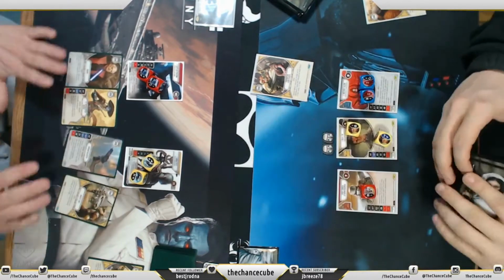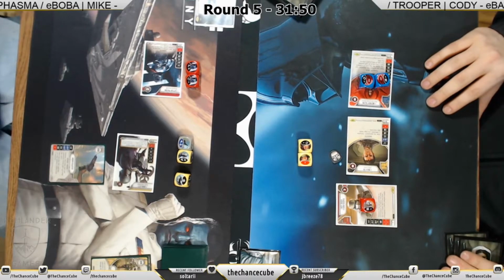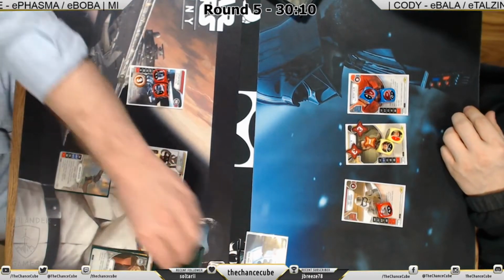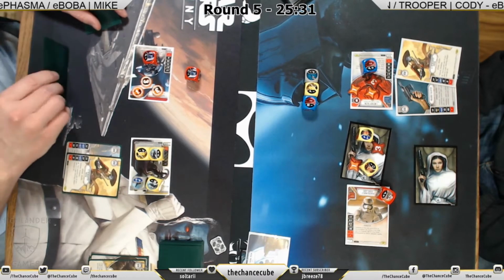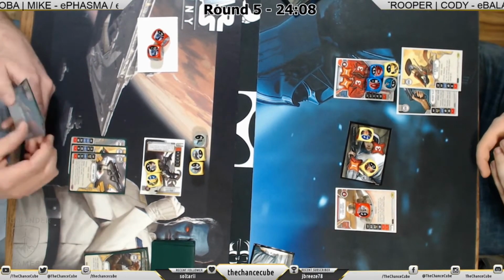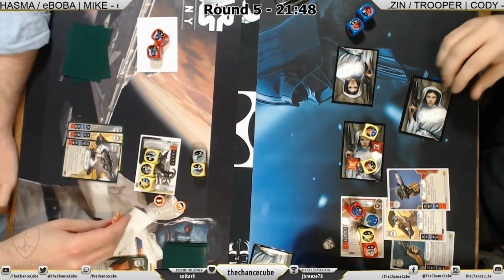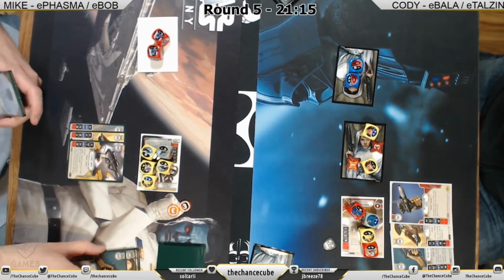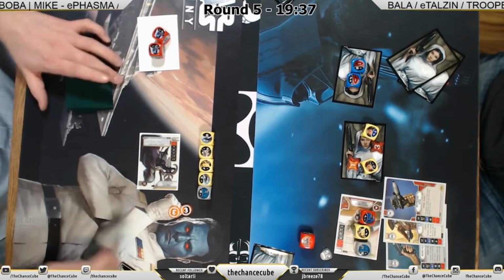February 10, 2018 - NJ Regional | Round 6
Star Wars: Destiny Gameplay

Rebroadcast of Twitch Live Stream

Star Wars: Destiny Regional Championship
Highlander Games in Boonton, NJ

Round 6
Left Player: Mike - ePhasma (2P) | eBoba (LG)
Right Player: Cody - eTalzin (LG) | eBala (AW) | Trooper (AW)